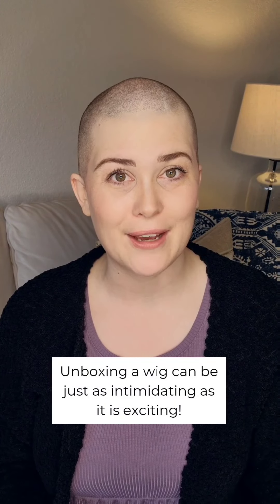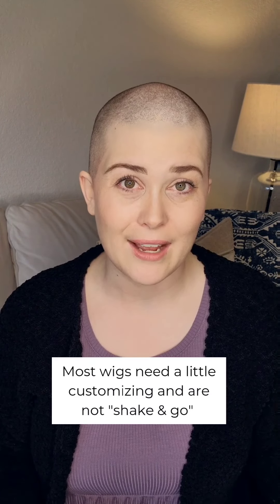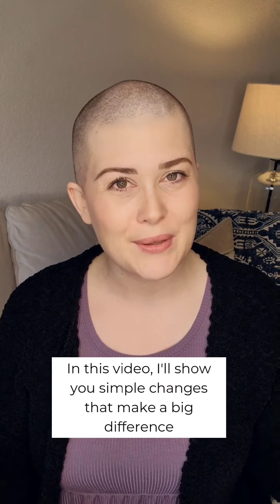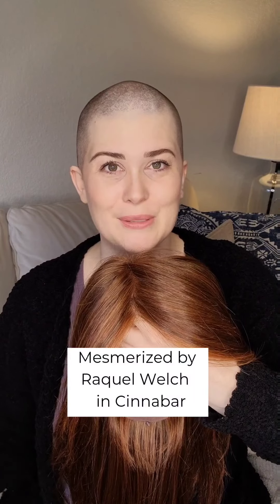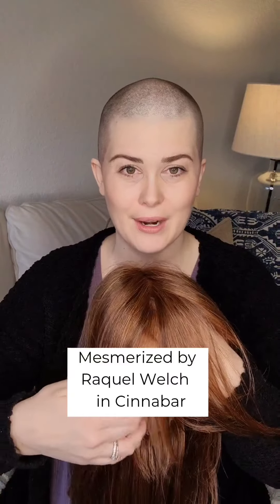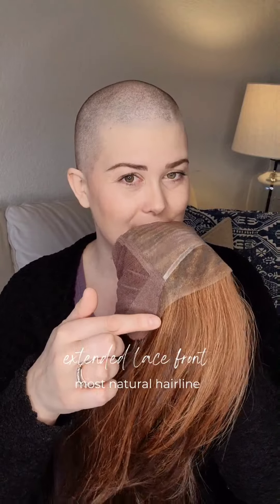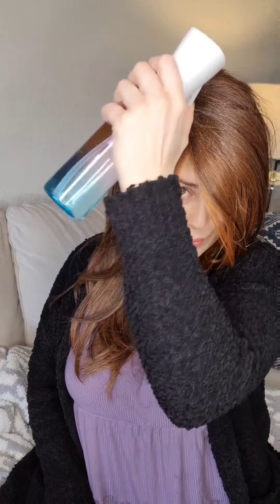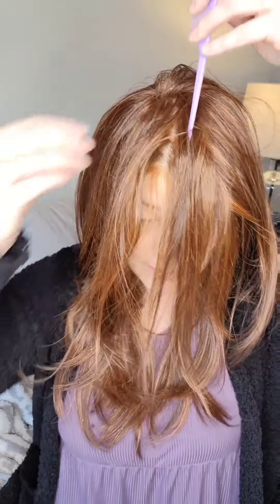Wiggy looking wig? YIKES! Here's how to customize it | NO PLUCKING | Easy DIY styling for beggingers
I'm a big believer in customizing your wig to suit you!

Customizing doesn't have to mean expensive or anything drastic. Little changes that you can do at home can give life and totally transform a stock piece.
It's YOUR hair, and it should feel like YOU!

If you have a wig sitting in your closet that you're not wearing because it doesn't look right, give these tips a try!

And if you need more help, I would love to schedule a virtual styling consult with you!

Wig Shown:

Brand: Raquel Welch
Style: Mesmerized
Color: Cinnabar
Fiber: HD synthetic